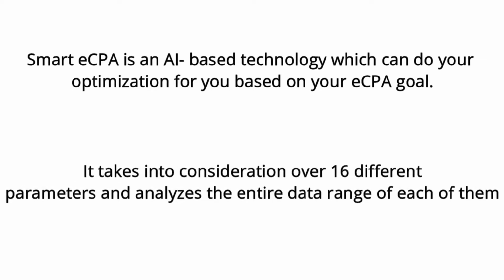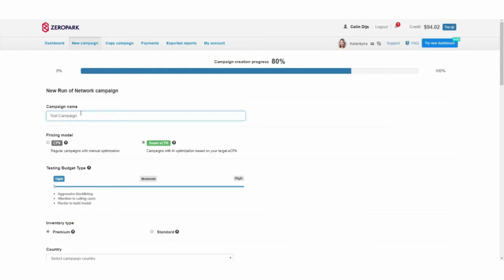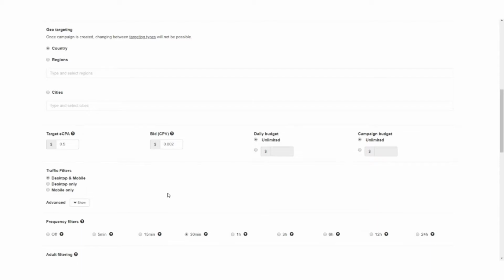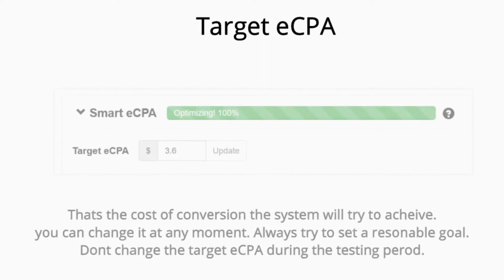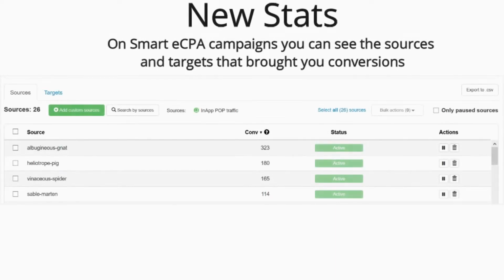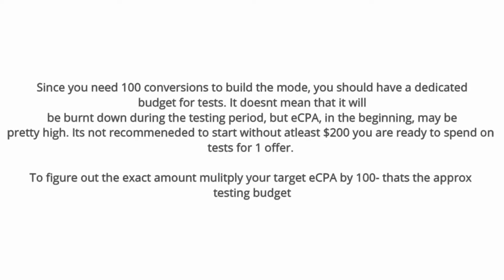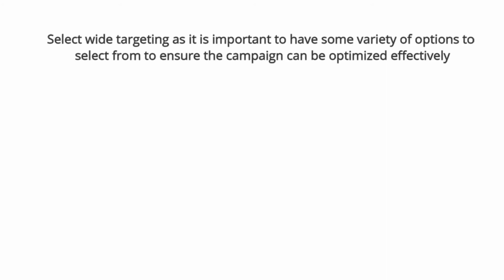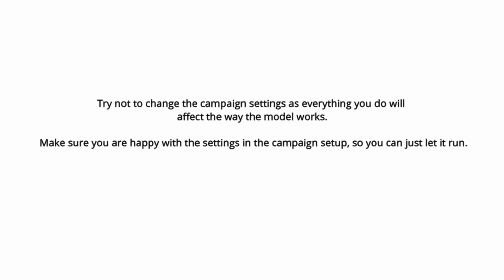Zeorpark: Smart eCPA [Explained]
Would you like to find out what smart eCPA means? In this video, we will give you a step by step explanation on what smart eCPA means and how you can use it to benefit your push traffic campaigns

To provide quicker access to reporting and faster user experience, Zeropark has introduced some limits to the API and its usage. Below you can find a list of best practices on how to use the API in a smart way without harming any of your campaigns.

Be aware that it takes a few minutes for the requested actions to be performed through the API. This is standard behavior for systems handling billions of requests per second.

Custom actions for targets, sources, keywords such as pausing, setting a custom bid, or changing the bid, are the most time-consuming for our system to process. Keep in mind that each time you request a change, especially when it is regarding targets, your campaign is inactive for a few minutes. That is the reason why it’s recommended not to act rashly, but do only what is necessary. It applies to accessing reports as well.

To manage your campaigns in a way that ensures a quick adjustment and stable performance, take into account the following points:

Changing / pausing/ activating bid

You should not change your bid more than once every 10 minutes. It takes up to 5 minutes for our system to adjust everything to your bid and as a result, you are not able to buy anything from the changed target for this time period. To see a noticeable change, you should leave it for at least 10 minutes. This way you are able to buy some traffic and check how the new bid affects your campaign. If you changed bids on targets more often than once every 10 minutes meaning that the whole campaign would behave like it would be paused for most of the time.

Reporting

Yesterday, Last 7 days and other past time ranges: There is no use in gathering it more often than once. This is static historical data that won’t be changed.

Today option: It should be accessed no often than once in 5 minutes because the system needs some time to update them. If you already gathered the data for previous hours, then simply ask for a more specific period of time, for example, one or two last hours.